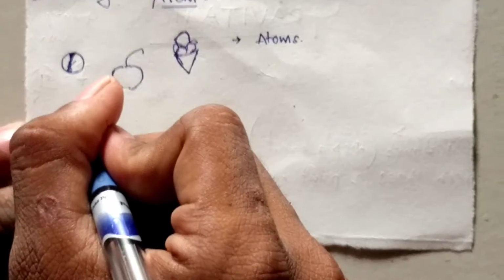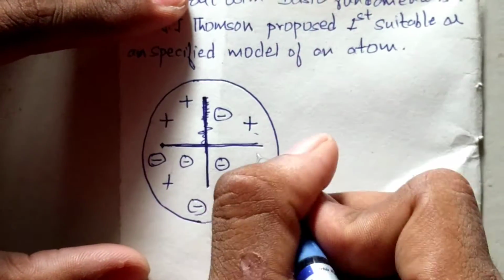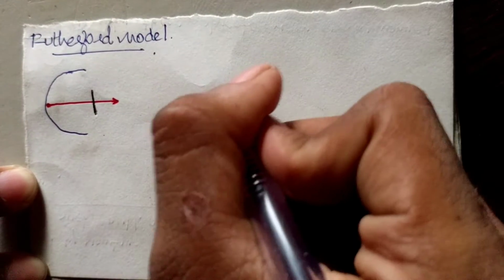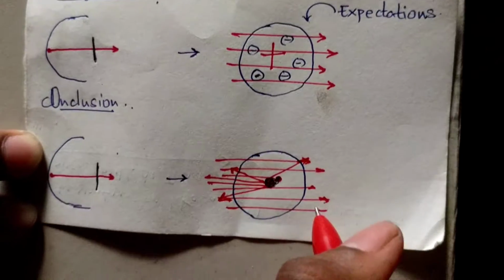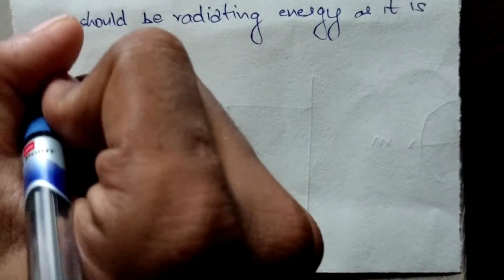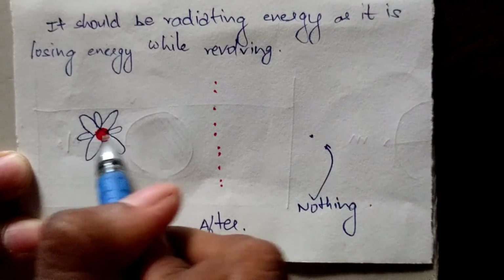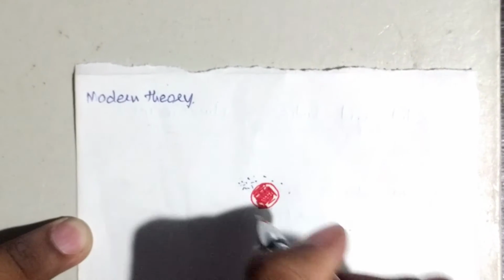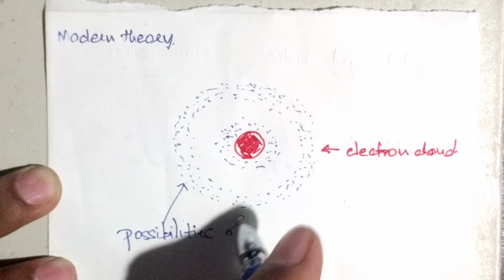What atoms look like ? Do they exist !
This video provides information regarding the existence of an atoms and it's sub atomic particles.
LASER ARE BASED ON THE ABSORPTION AND OTHER FACTORS involving excitation and de-excitation of electrons ...
Thank you a lot